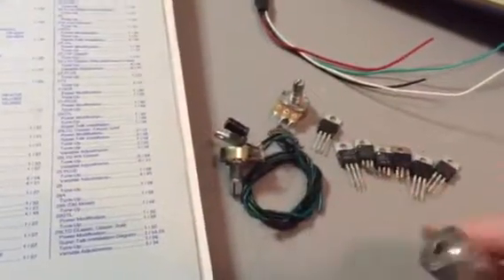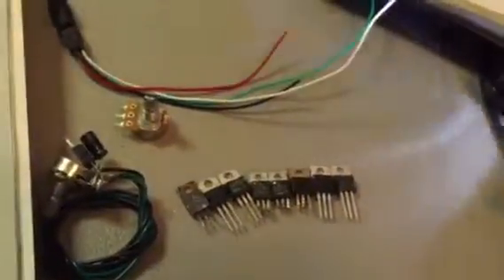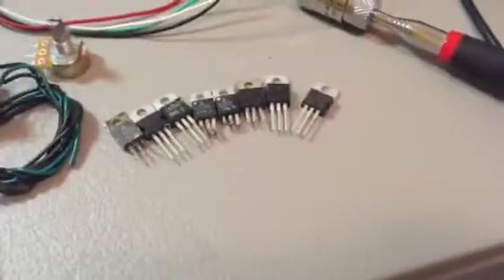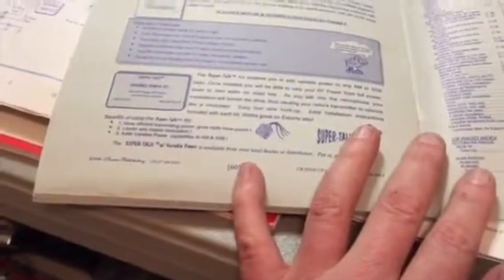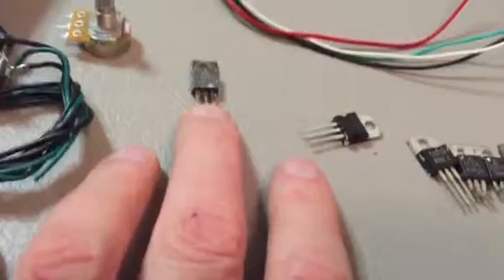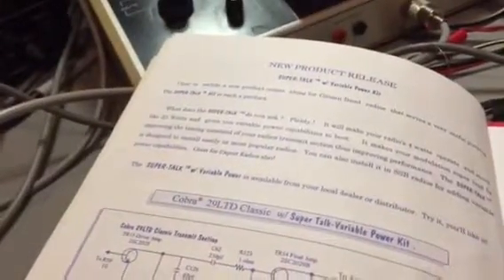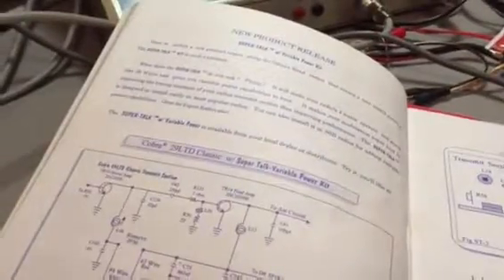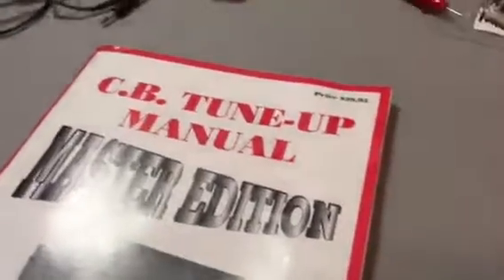Regulated variable power truths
Regulated variable power truth